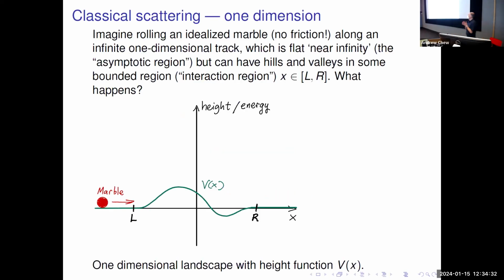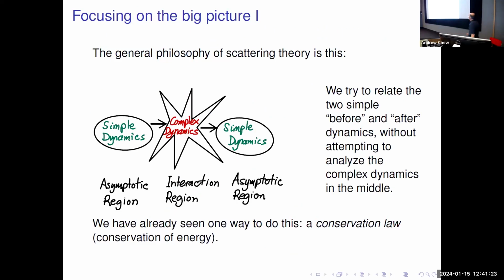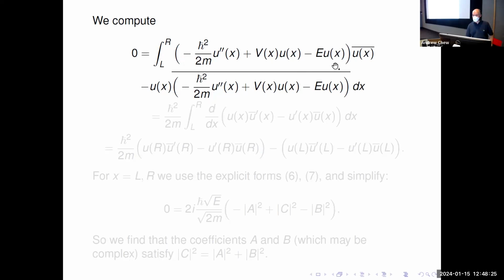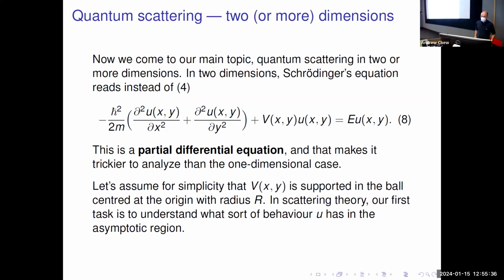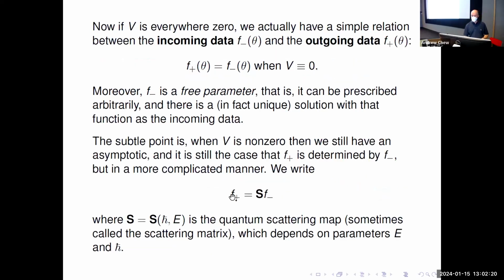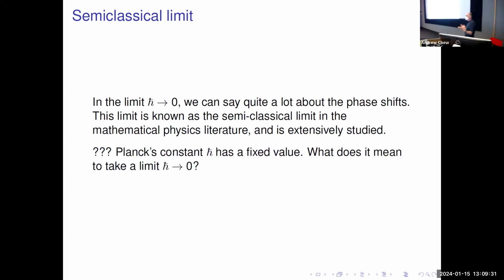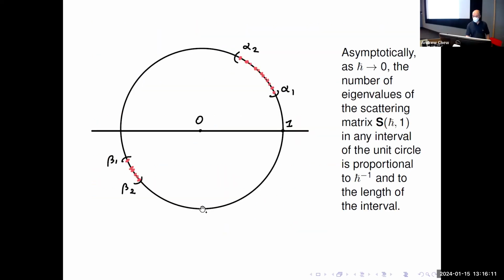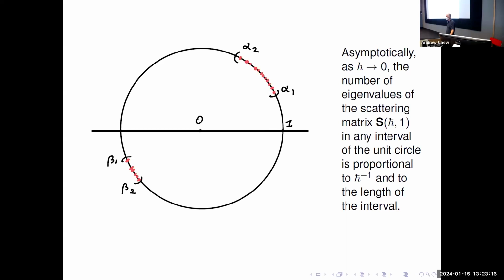Scattering Theory, Or Looking At The Big Picture - Public Lecture by Professor Andrew Hassell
This lecture by Andrew Hassell (Professor and Laureate Fellow in the Mathematical Sciences Institute at ANU) was delivered as part of the AMSI Summer School 2024 hosted by ANU. Scattering theory, in mathematics, is a way of studying complex interactions by focusing on the “before” and “after” states, without worrying too much about the “in-between”, which is usually much harder to understand. I’ll start with simple examples and (aspirationally) work up to some examples of recent research interest.